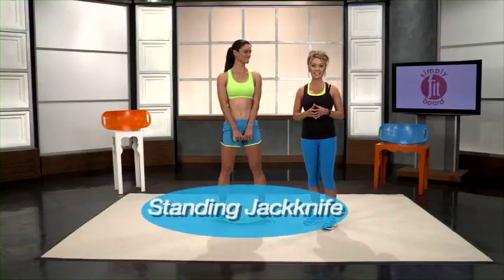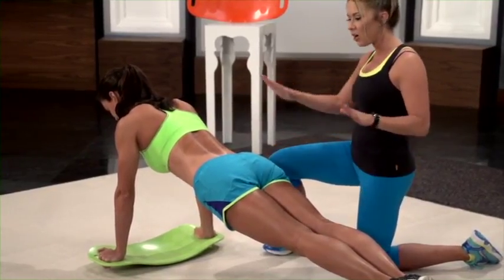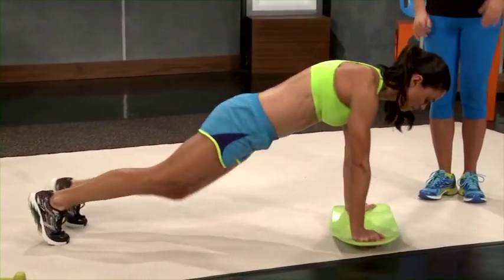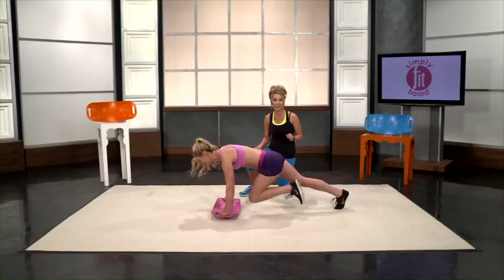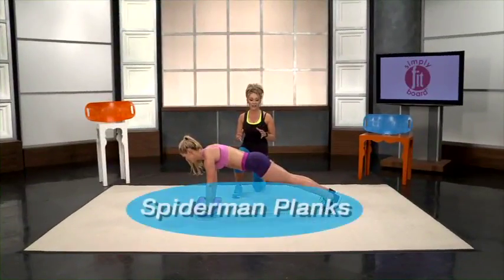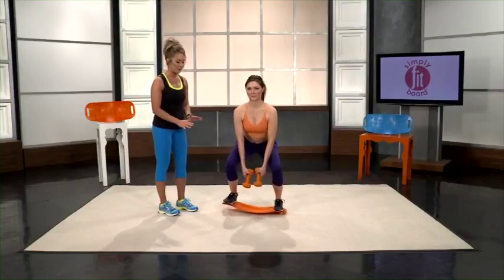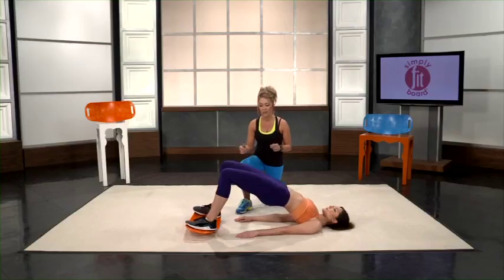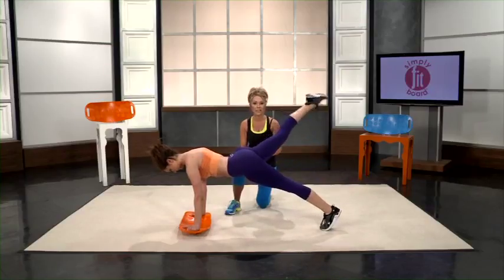Breaking Down the Individual Exercises